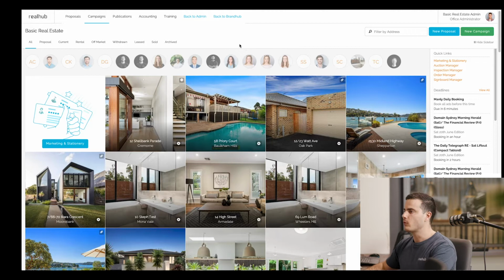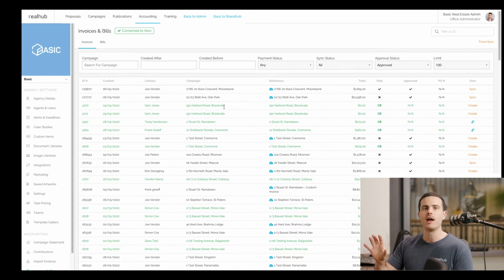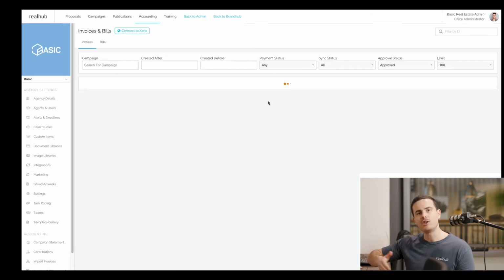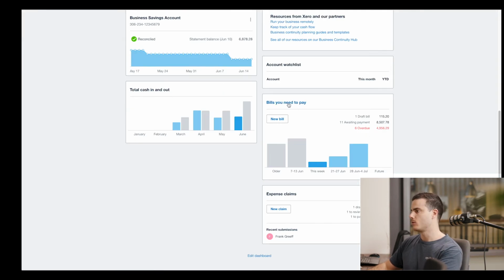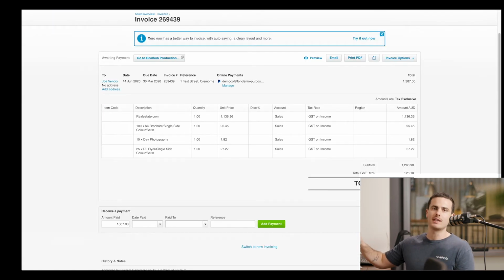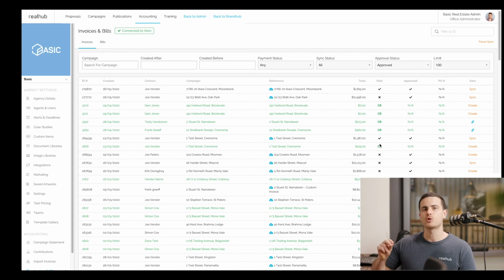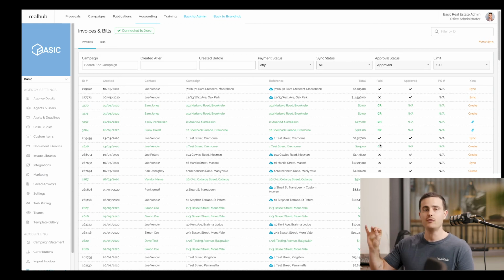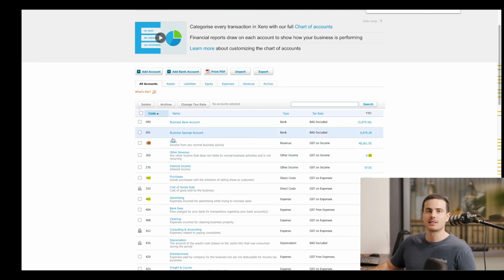Xero Integration | Realhub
Realhub Integration with Xero delivers business efficiencies.
Instead  of recreating invoices in another platform we have solved with with integration to Xero, watch to learn more..

Are you an Agent? Request a Realhub demo and start building proposals in minutes, print in seconds